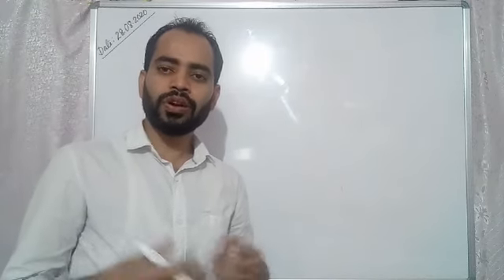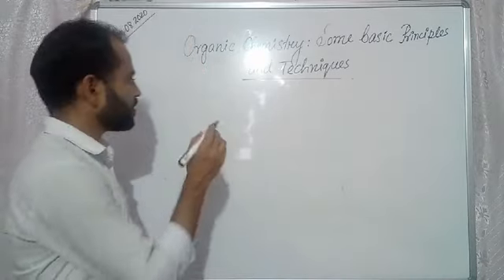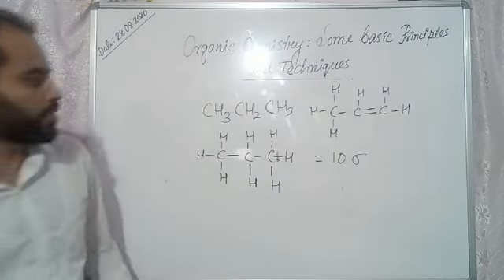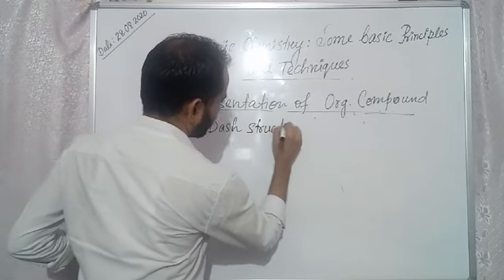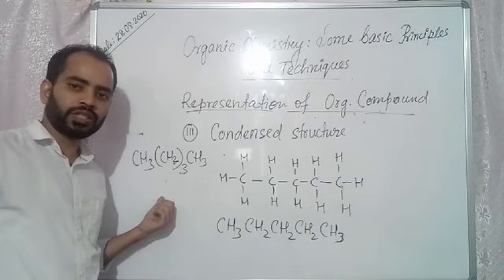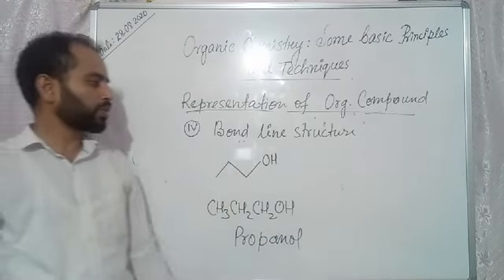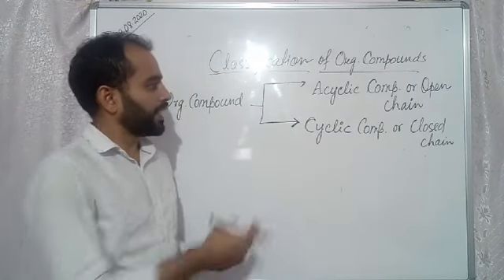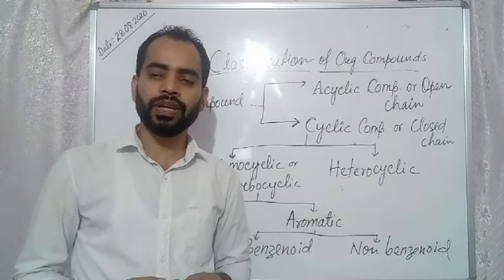Organic Chemistry: Some Basic Principles || HS 1 Science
This video is prepared by Dr. Dilwar Alom Khan, Assistant Professor, Department of Chemistry, S. S. College, Hailakandi.